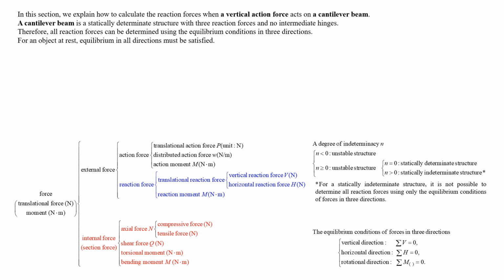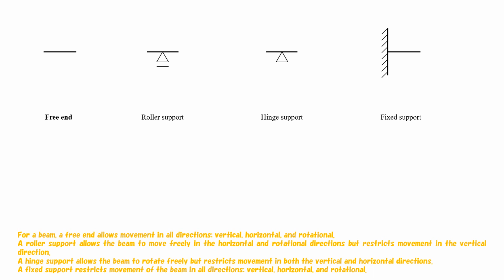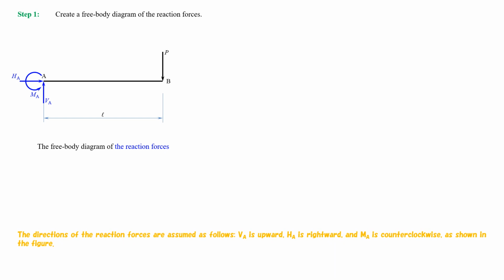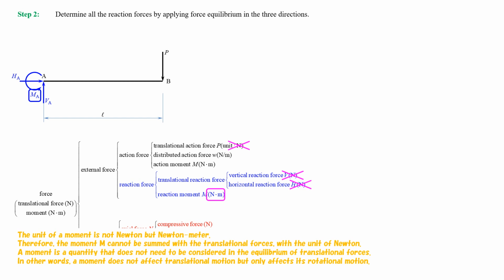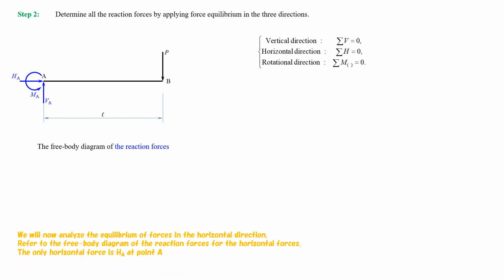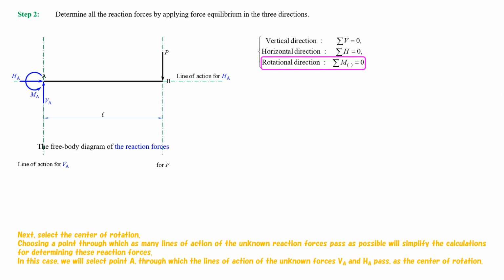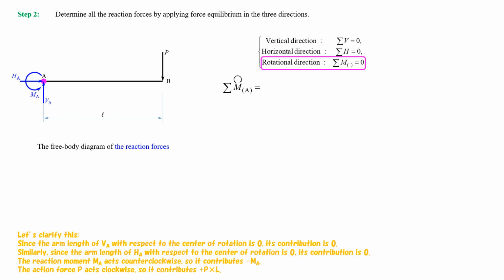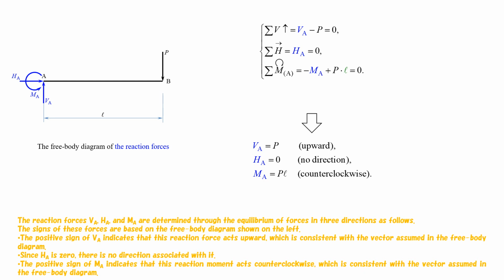Q-B10 Method for Calculating Reaction Forces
We explain how to calculate the reaction forces when a vertical action force acts on a cantilever beam.